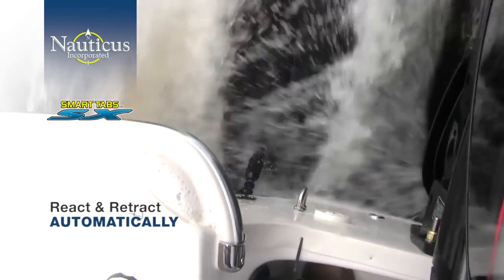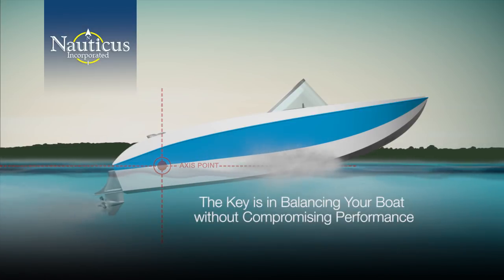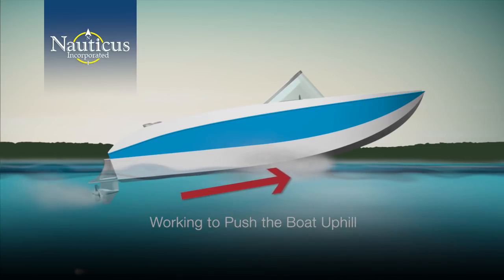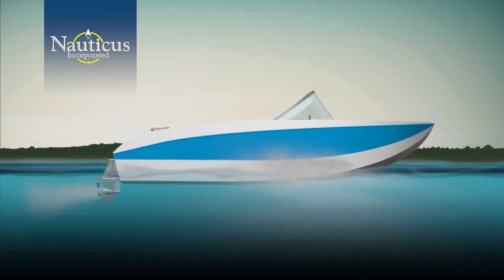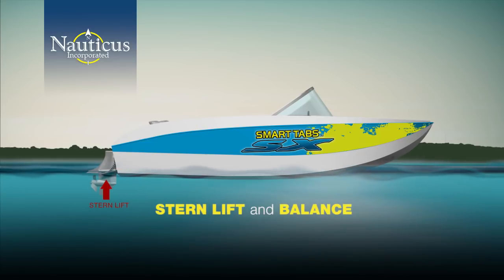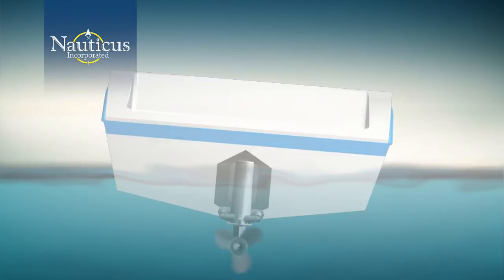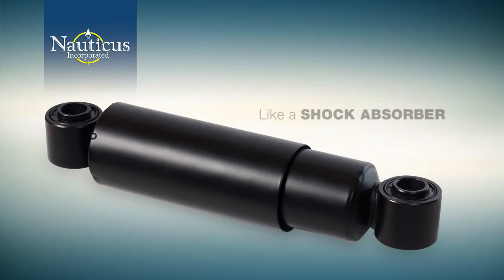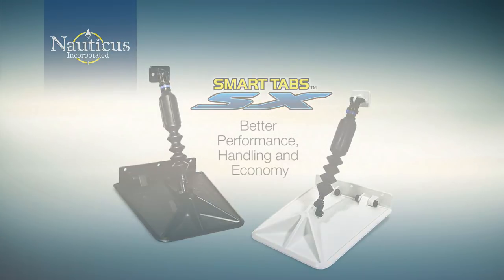Smart Tabs - Function and Benefits of Trim Tabs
The patented SMART TABS are a one of a kind trim and stabilizer system that automatically adjusts to the sea conditions, without the need for expensive electric or hydraulic hardware and switches. The system constantly reacts to the water conditions, boat speed, and balance providing a remarkable improvement on any boat.